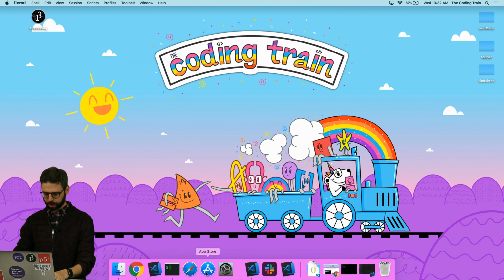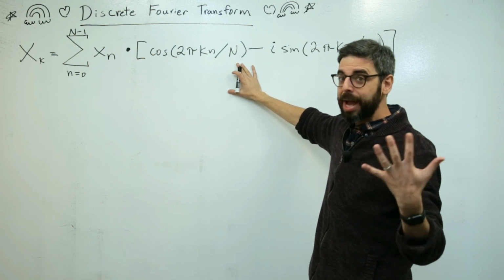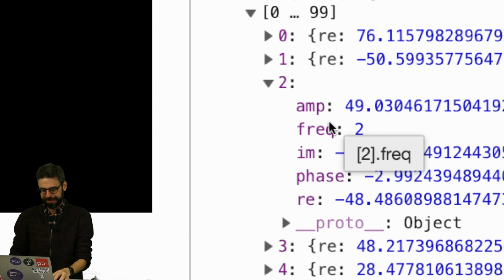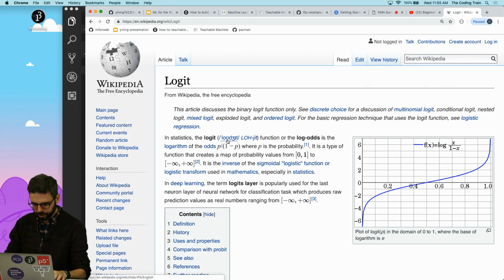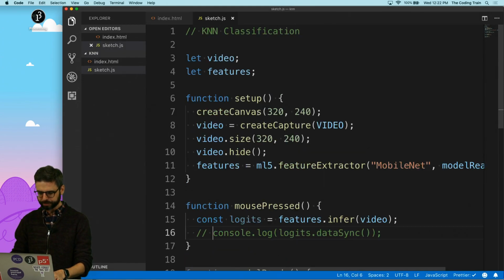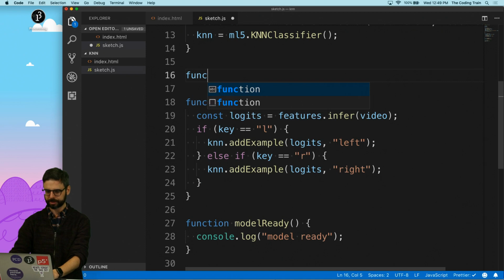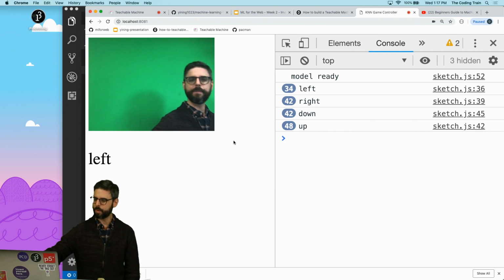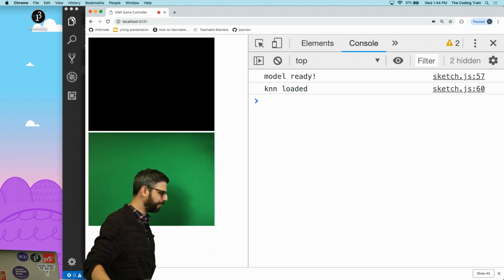Coding Train Live 166.1: Finish Up Fourier + ml5 KNN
In this live episode, I finish up the Fourier Transform drawing example, and  cover  KNN Classification with image features.

Timestamps:
3:37 Finish Fourier transform drawing example
1:20:08 KNN Classification with image features

🔗 How to build a Teachable Machine with TensorFlow.js by Nikhil Thorat